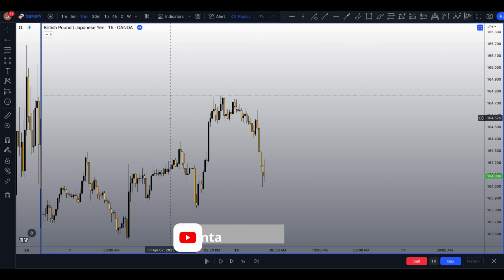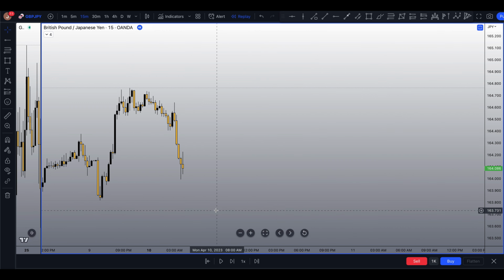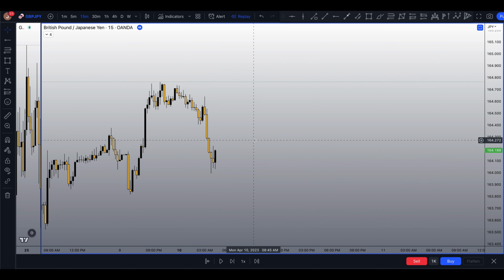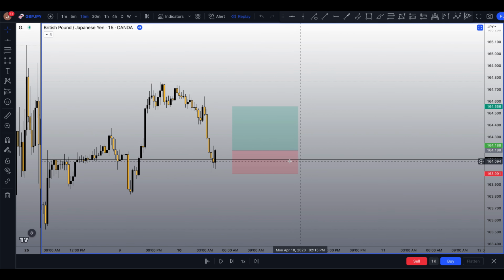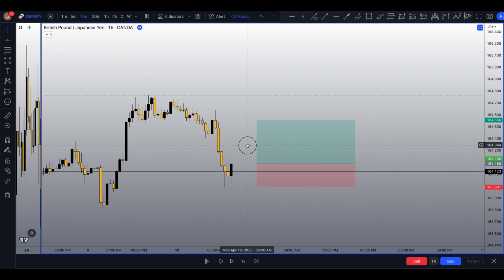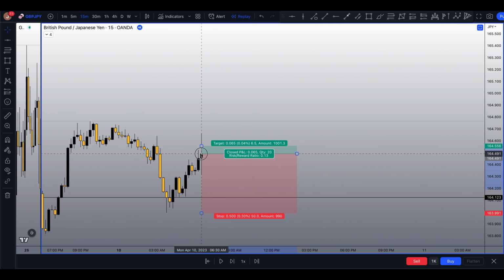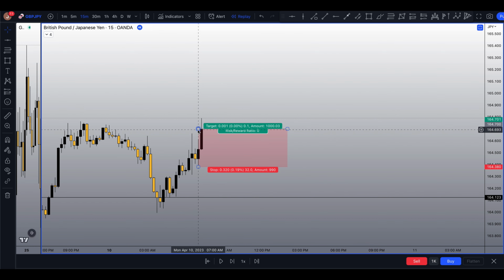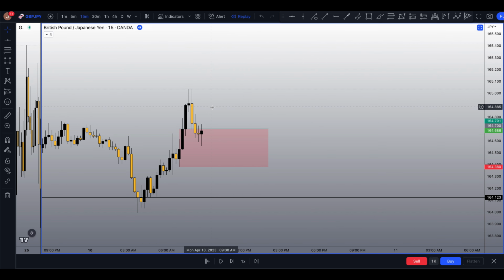THIS FOREX TRADING SECRET WILL GIVE YOU PERFECT ENTRIES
In this video, joe from @TradeAndGetPaid  will show you how to trade the engulfing candle. He will teach you how to maximize the profits you get from a trade. He will also show you a trade secret for PERFECT ENTRY POINTS in every FOREX TRADE.

Forex Fibonacci
RSI indicator
Forex Scalping
Crypto Bitcoin
Day trading
Forex trading
Options Trading
Stock Market
IM Academy
Finance
FTMO Challenge
investing
Forex Lifestyle
Forex Money
Forex Lifestyle
Forex Strategy
Forex YouTube